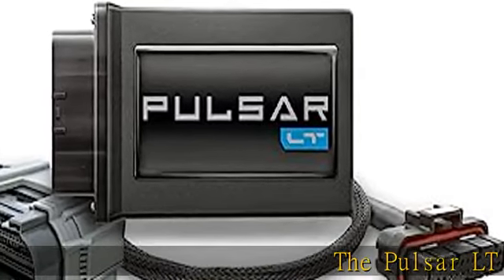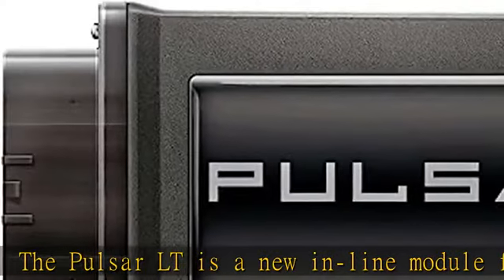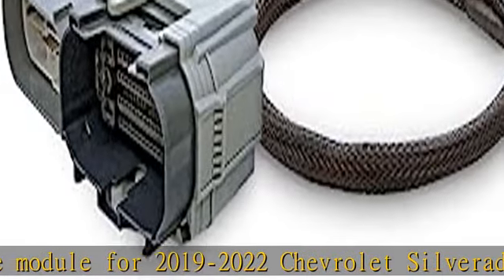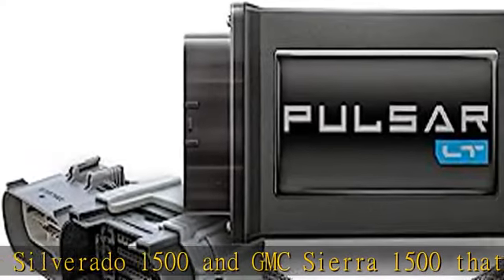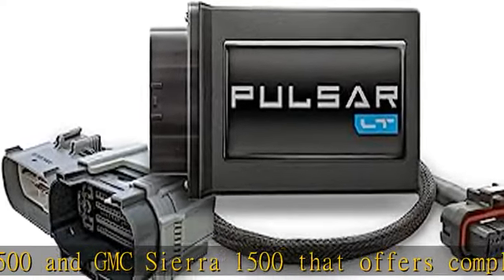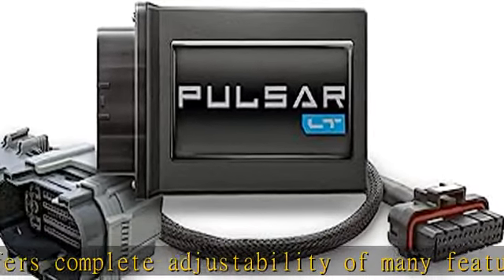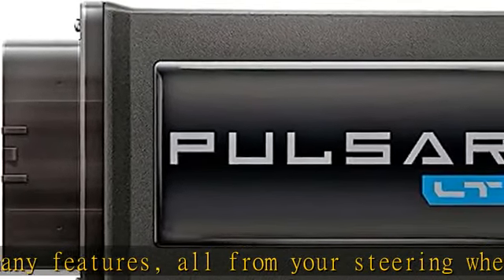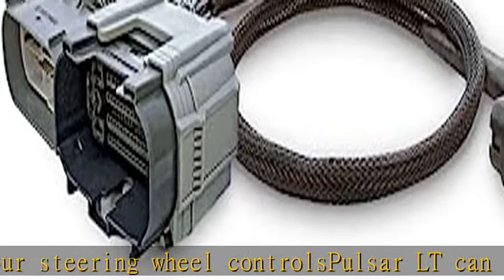EDGE 22451 Pulsar LT Control Module